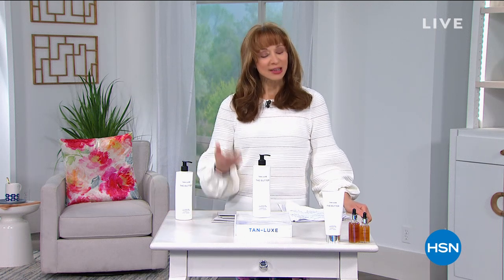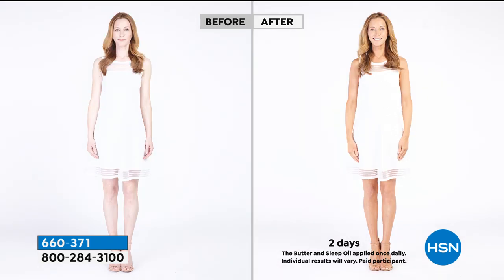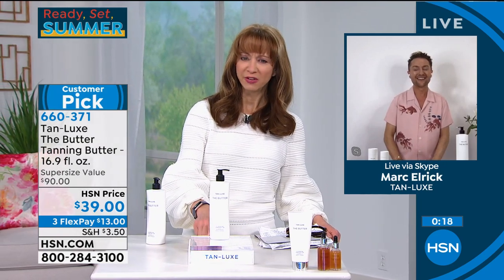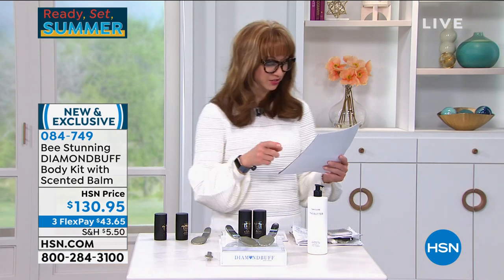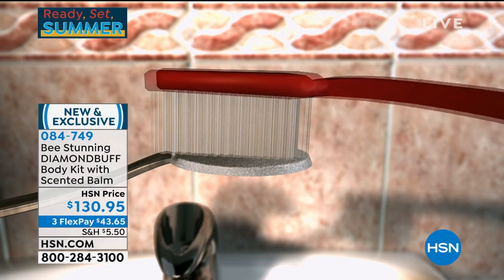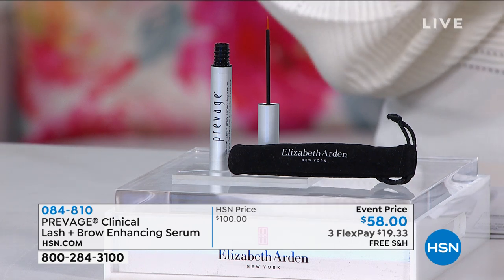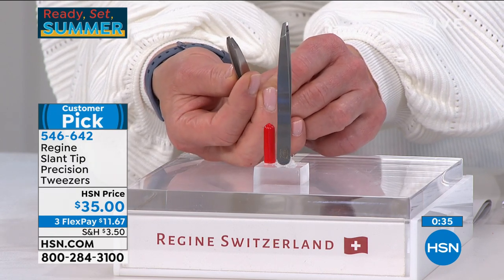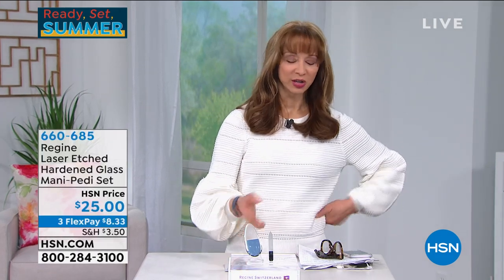HSN | Summer Beauty Must Haves 05.26.2020 - 07 PM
Find beauty must haves for a summer, with sunless tanning, long-wear make-up and summer colors.